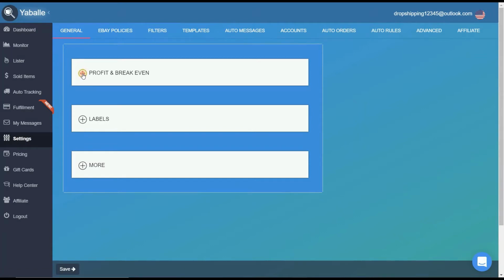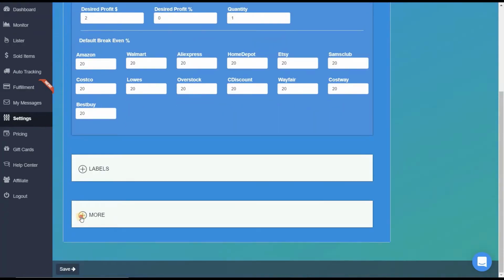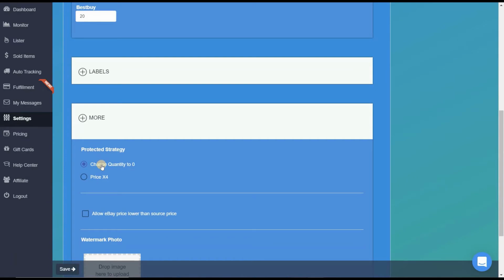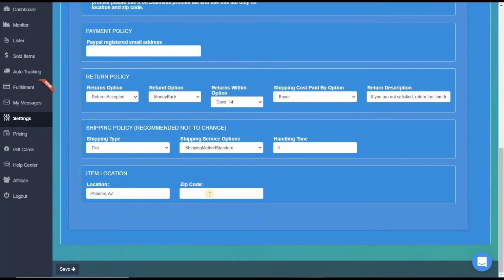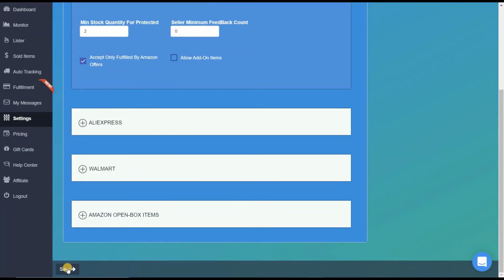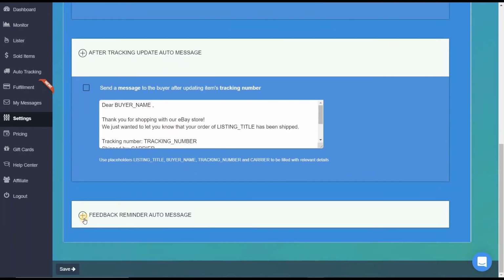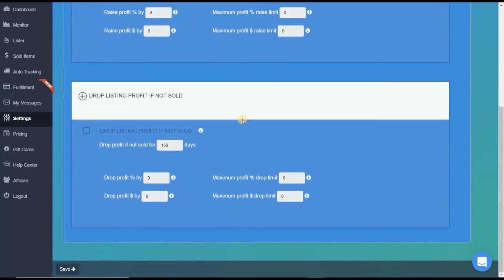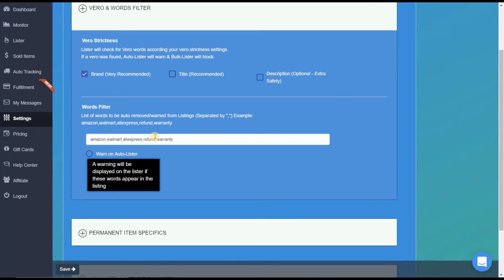Yaballe Account Setup Tutorial for Dropshipping | How to Set Up Yaballe | Best Settings (2021)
Learn how to set up and optimize your Yaballe account for dropshipping.